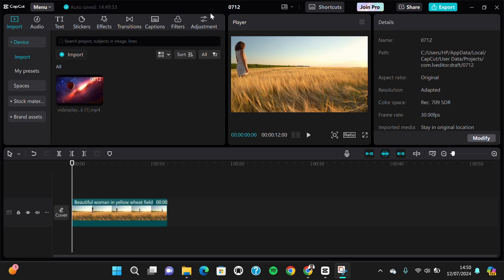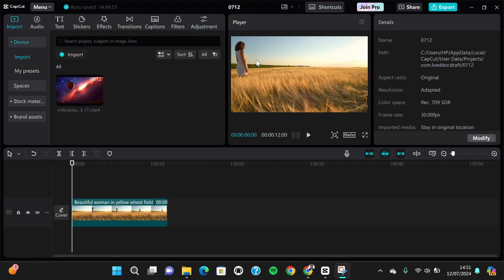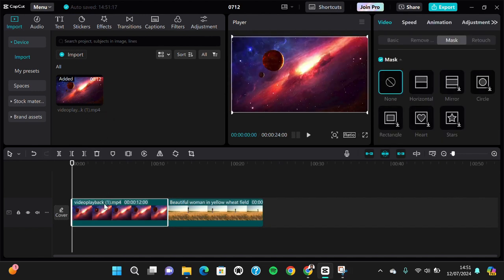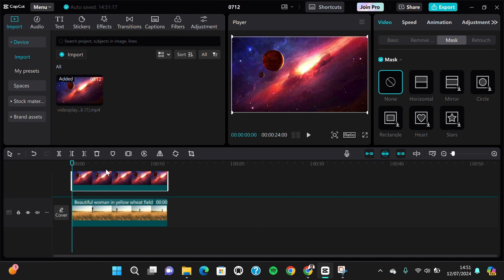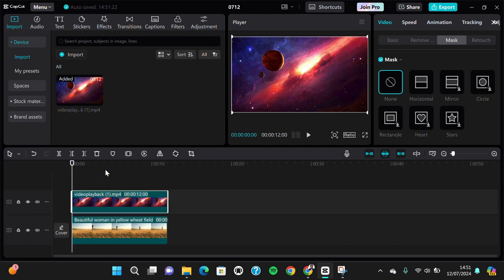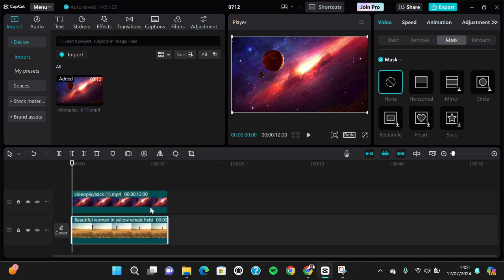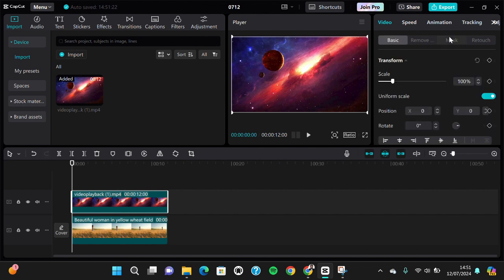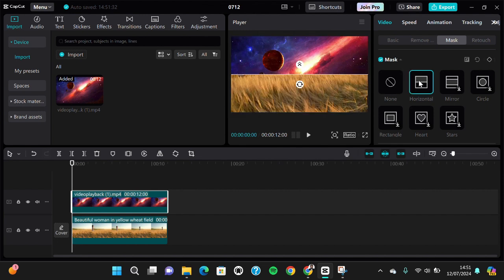✅ Sky Replacement Tutorial - Capcut PC/MAC | Easy guide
Welcome to our Sky Replacement Tutorial using Capcut on PC or MAC! 🌌 In this easy-to-follow guide, we'll show you how to transform your videos by replacing the sky, whether you want to enhance your travel footage, add dramatic effects, or simply get creative with your edits. You'll learn how to import your footage into Capcut, use the sky replacement feature step-by-step, and discover tips and tricks for making your transitions seamless. We'll also guide you through exporting your final video in high quality.